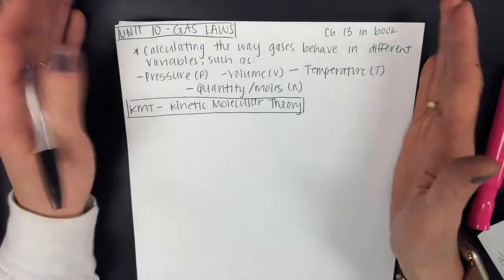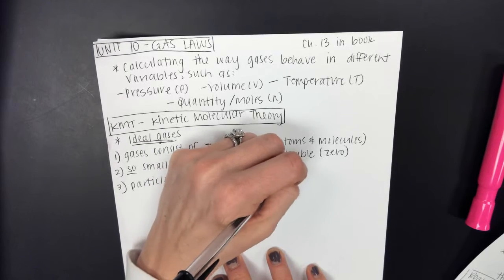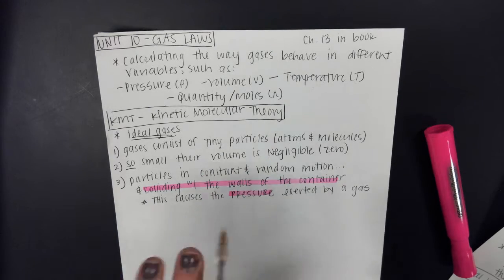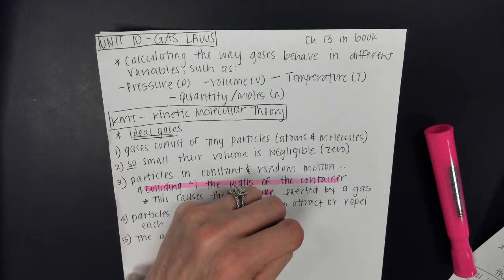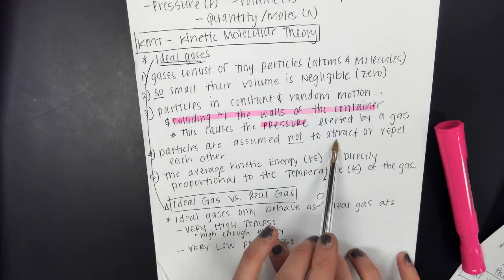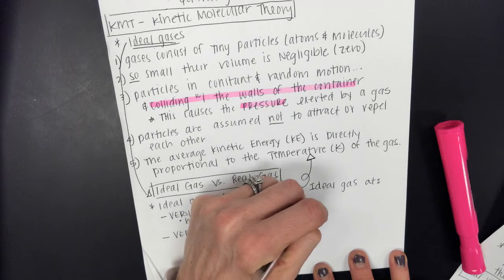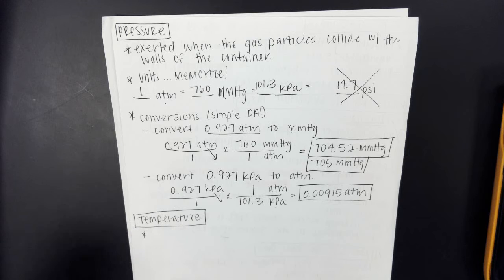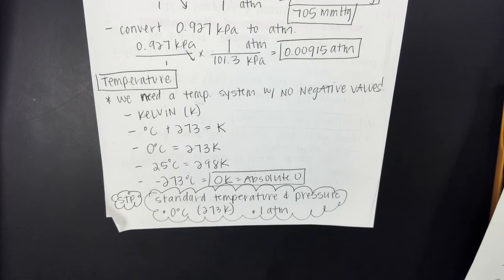NOTES KMT + Pressure Conversions